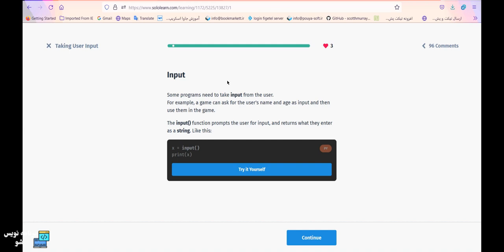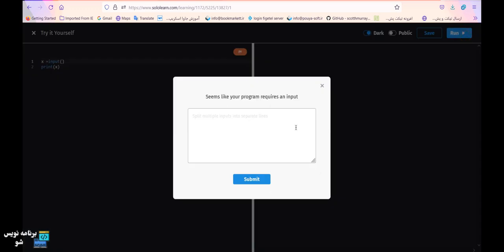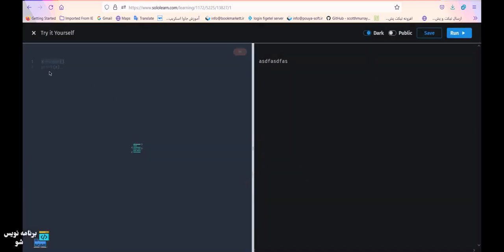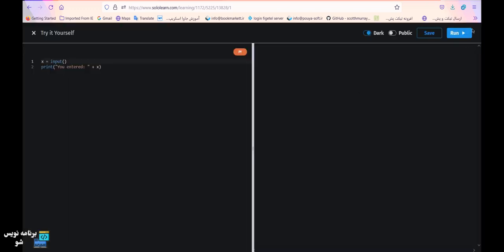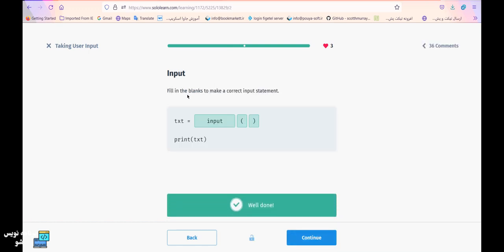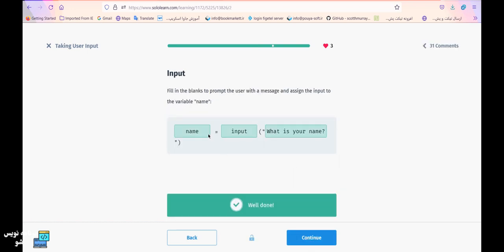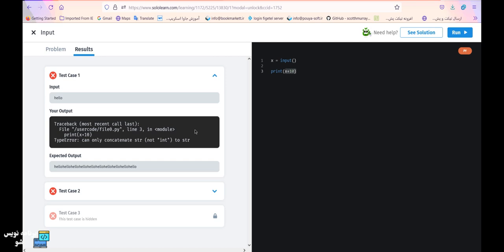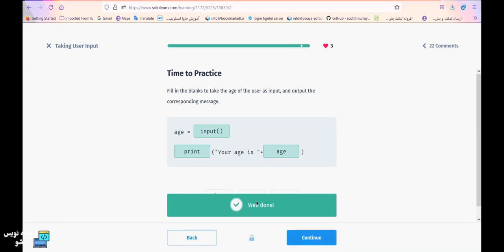12 - season 3 - Taking User Input - learning pythonَ for beginner with sololearn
part 12  season 3 - Taking User Input
learning

sorry was mistake . it isnt last lesson of season 3